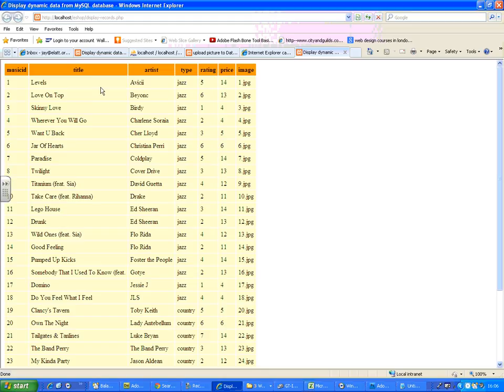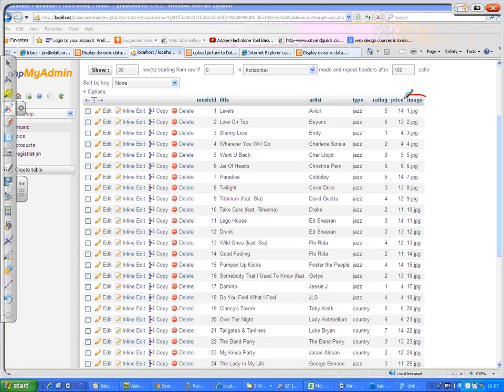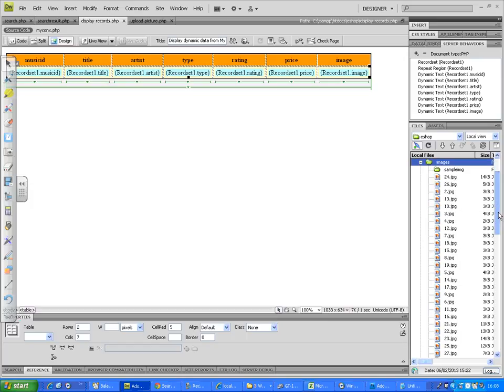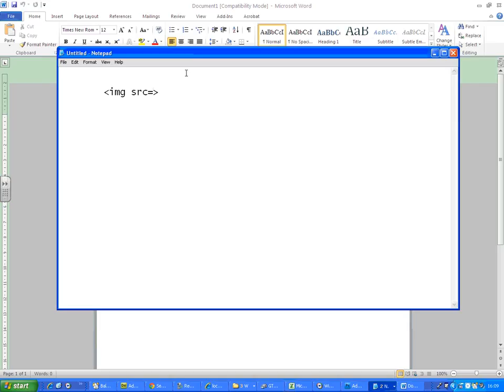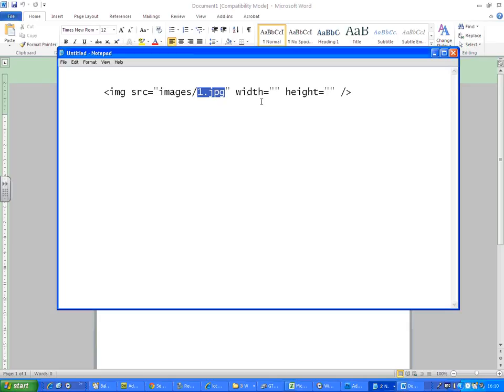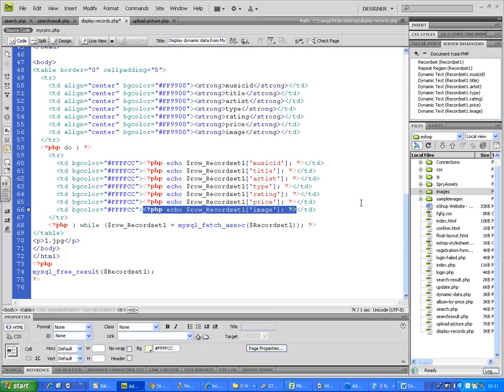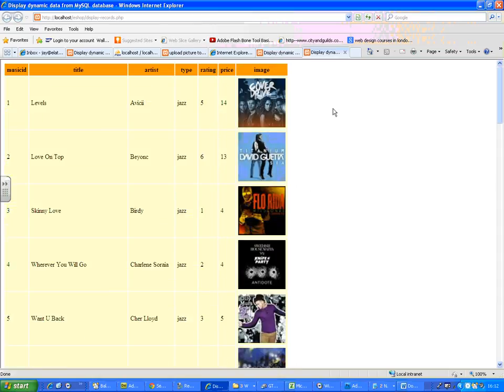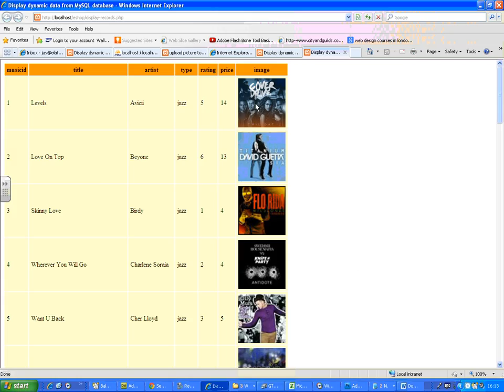Display Image Through Database